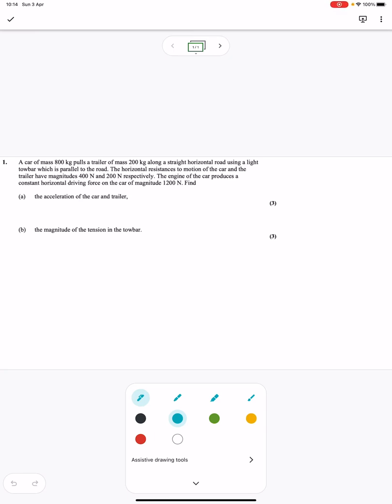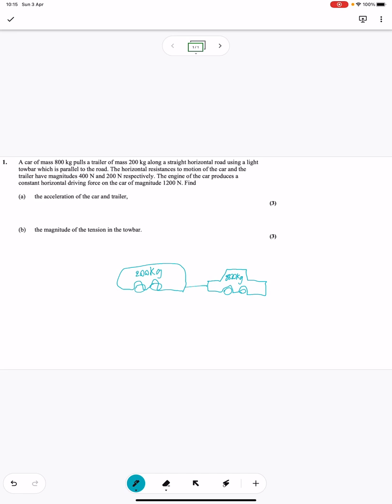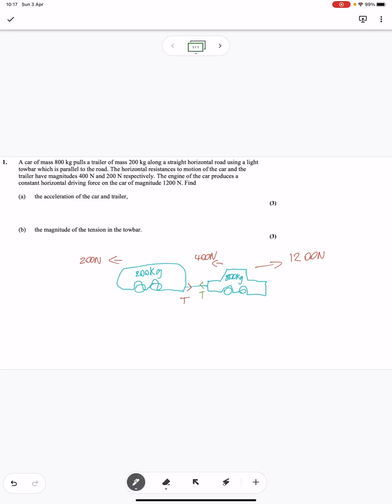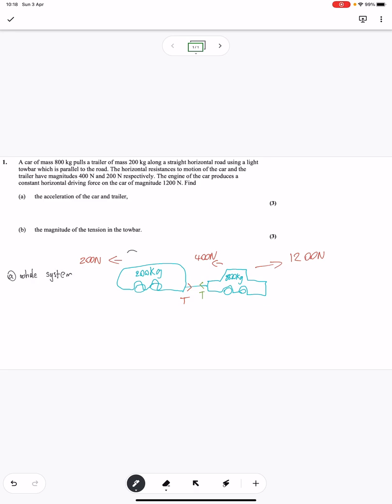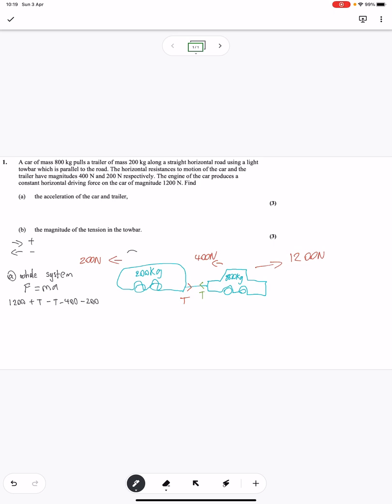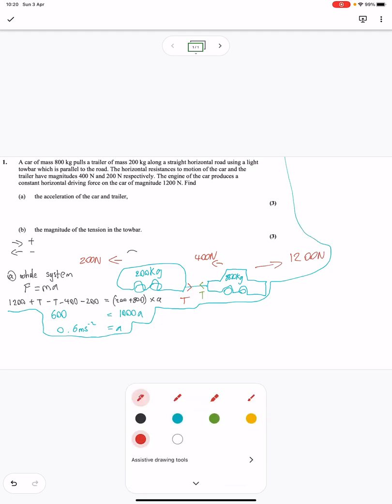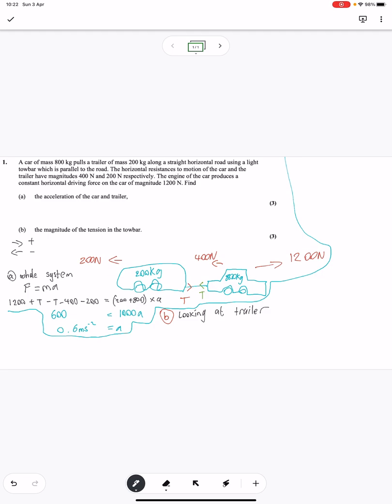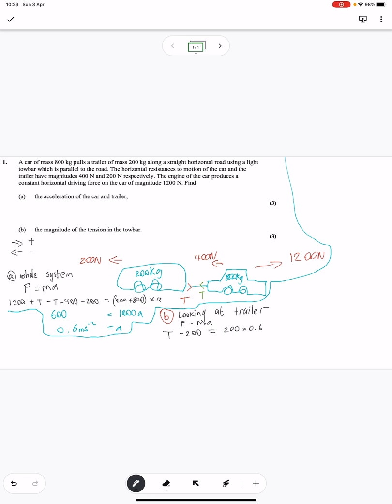F=ma with connected particles 🌚😬 Mechanics... exam question... Newton's second law